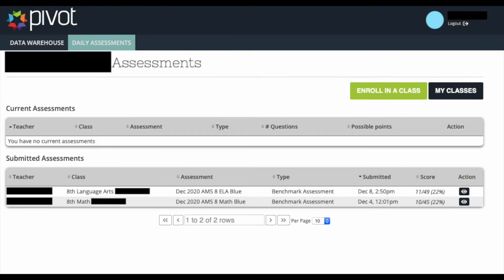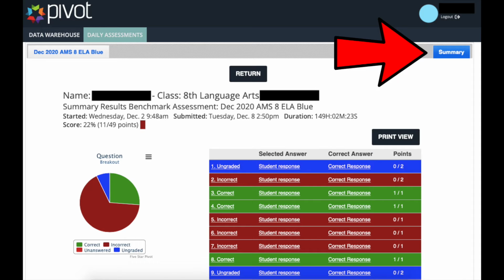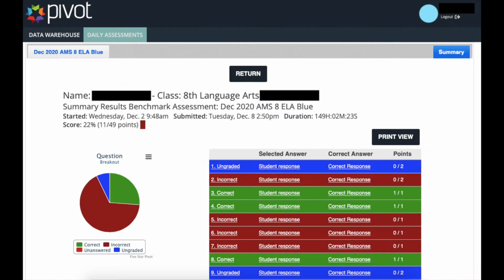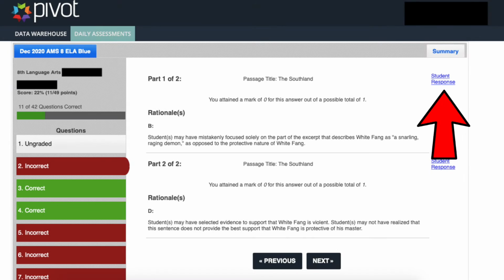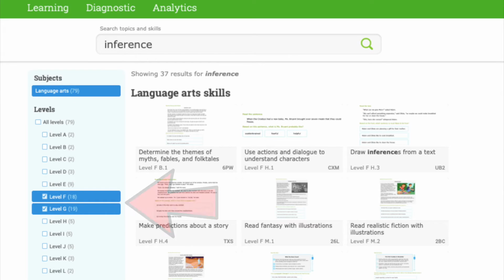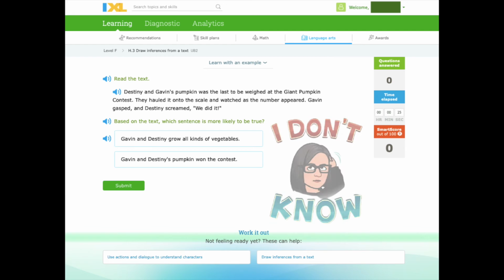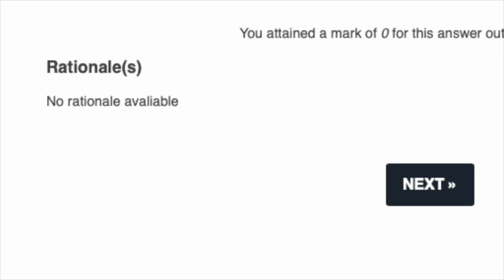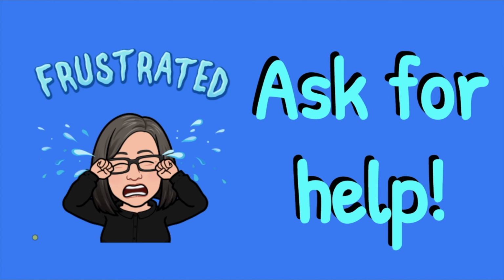Pivot Data for Students